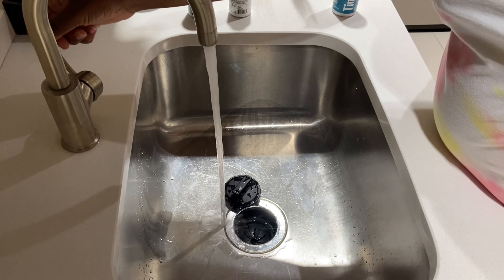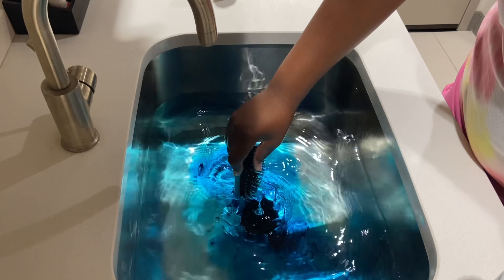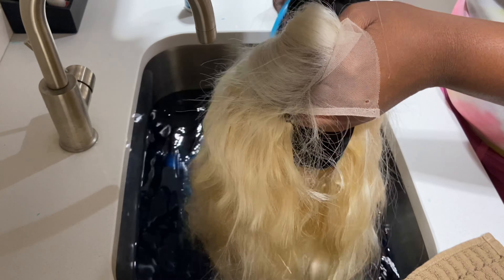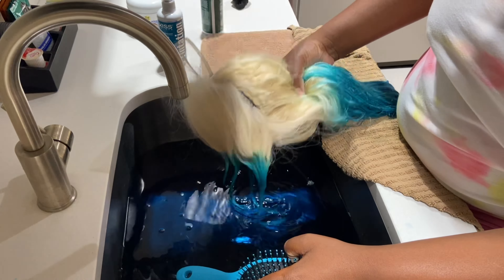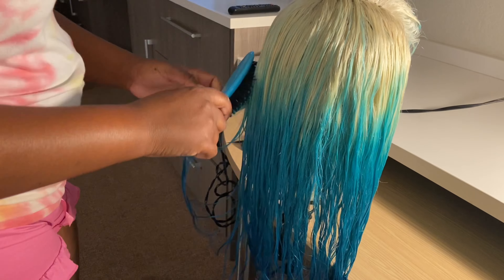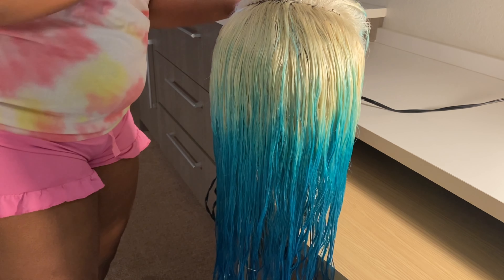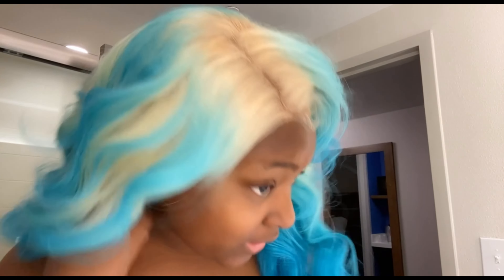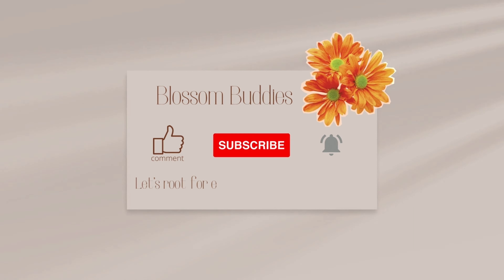Aquamarine Lace Wig| Water Color Method| Style & Install!!!